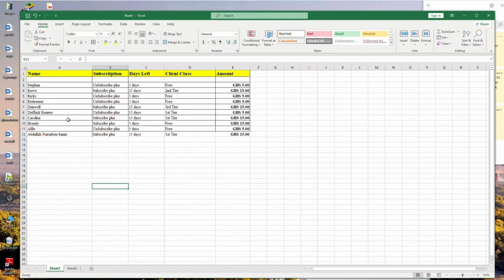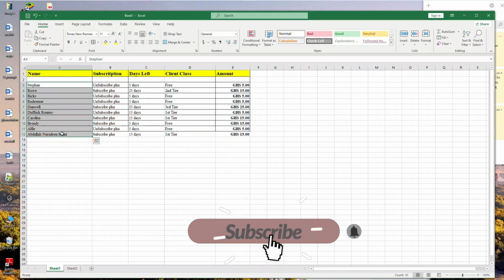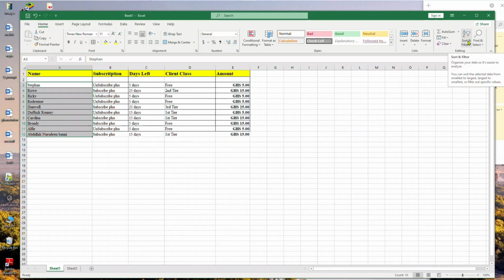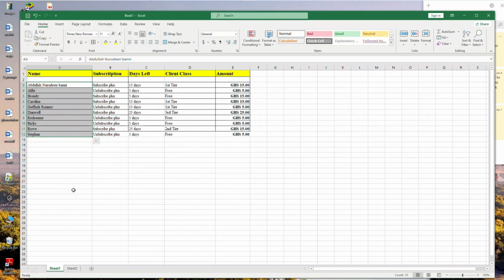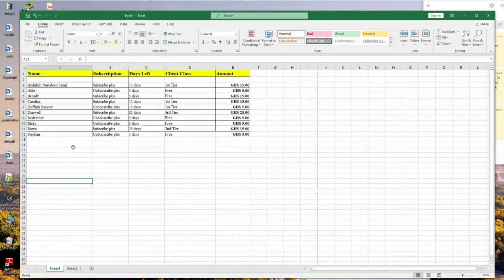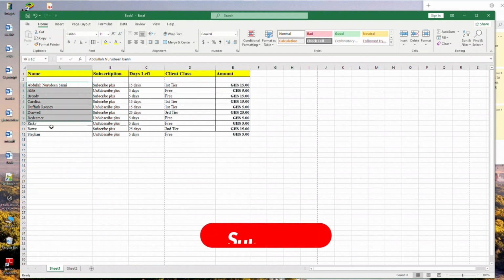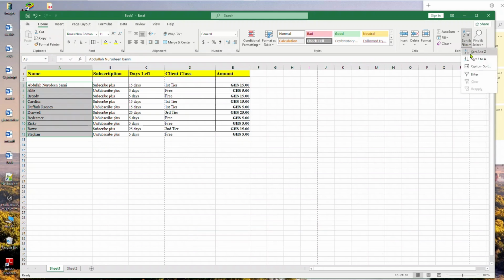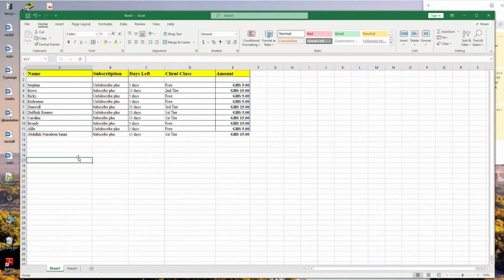How to Sort Data in Excel 📊 - Sort Data From A to Z, Ascending or Descending Order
Tired of messy data? Learn how to sort names, dates, and numbers in Excel like a pro! This step-by-step tutorial covers everything from basic A-Z sorting to multi-level sorts and custom lists. Perfect for organizing contacts, inventories, or any list!

🔢 In This Video, You’ll Learn:
✅ Sort Names A-Z/Z-A – Alphabetize lists in seconds
✅ Multi-Level Sorting – Sort by last name, then first name, then department
formatting
✅ Pro Tips – Avoid broken formulas, handle headers, and use shortcuts

💡 Perfect For: Students, office workers, data analysts, and anyone managing lists in Excel!